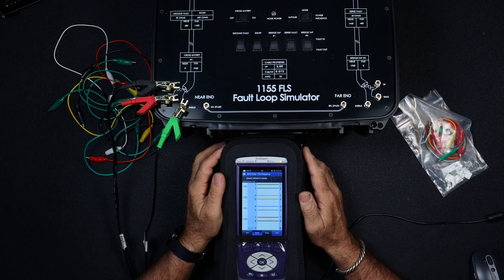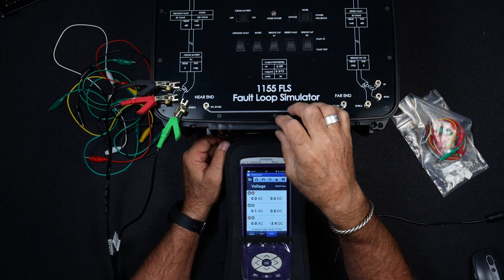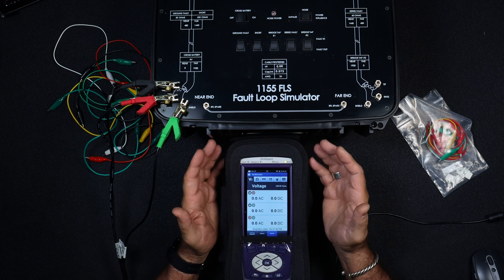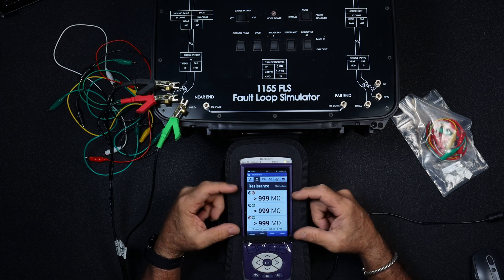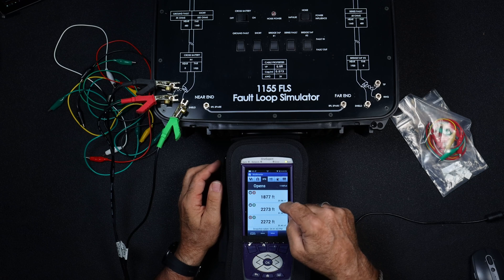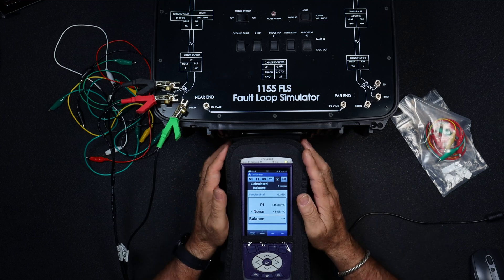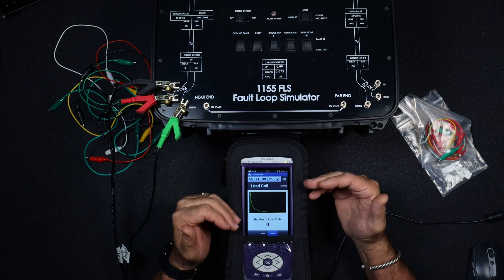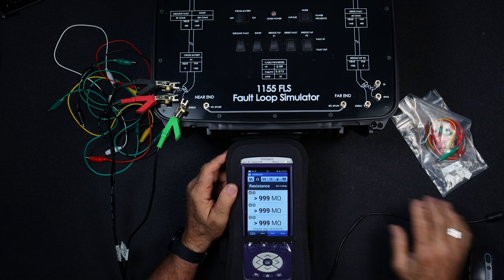What Is A Good Copper Pair?? This video will help you understand.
A walk-through and values of the necessary tests to verify a good copper pair. Learn the values required to support a stable xDSL circuit at maximum speeds.
Advanced copper testing and fault locating courses are available through VanTek Consulting, LLC.